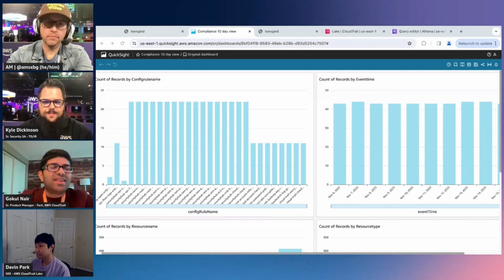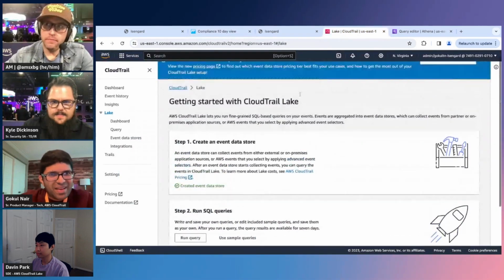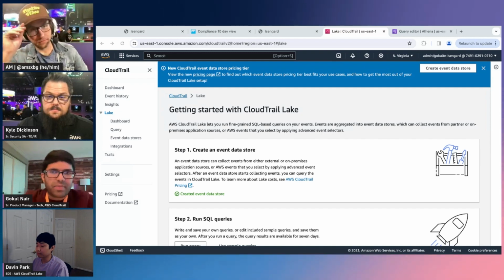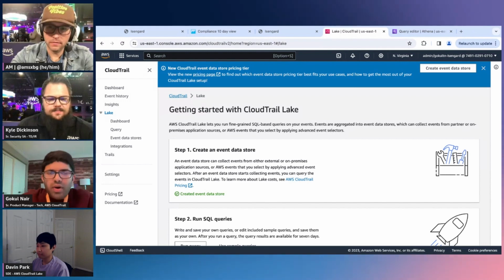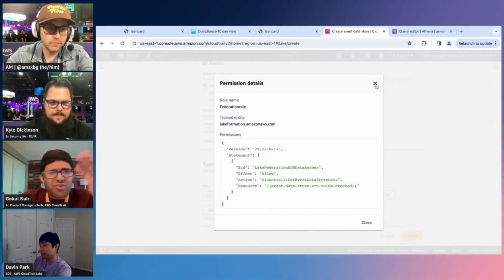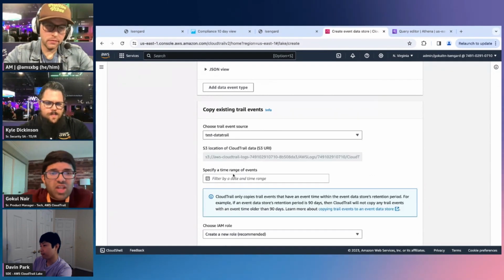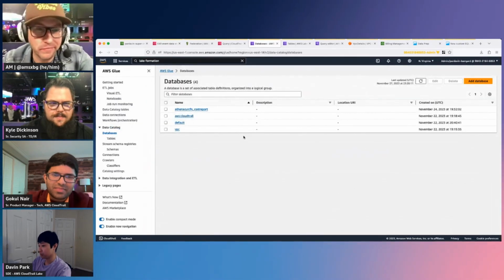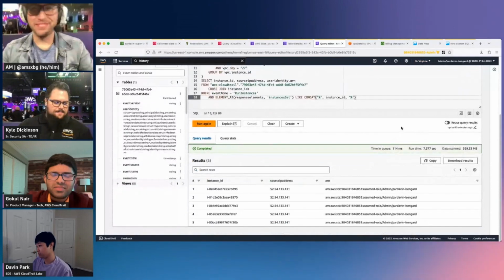AWS On Air ft. AWS CloudTrail Lake retention pricing & zero-ETL analysis in Amazon Athena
New Launches! AWS CloudTrail Lake one-year extendable retention pricing and support for zero-ETL analysis in Amazon Athena. CloudTrail Lake is a managed data lake where you can aggregate, immutably store and analyze your audit logs. In this session, we’ll be going over new launch items for CloudTrail Lake, that includes support for zero-ETL analysis in Athena, as well as, the new one-year extendable retention pricing option which is optimized for meeting your flexible retention needs cost-effectively. We are bringing together the data immutability and operational simplicity of CloudTrail Lake with the flexibility of Amazon Athena to correlate with contextual data in other data stores such as Amazon S3, as well as visualize the data in Amazon QuickSight and Amazon Managed Grafana.